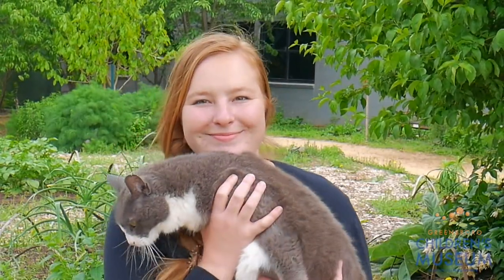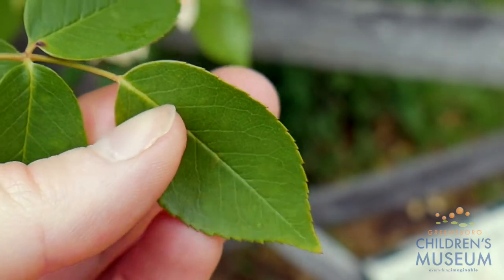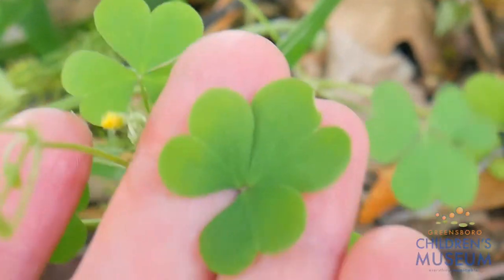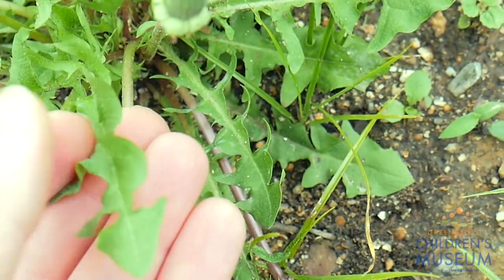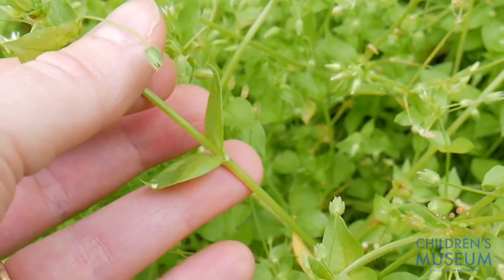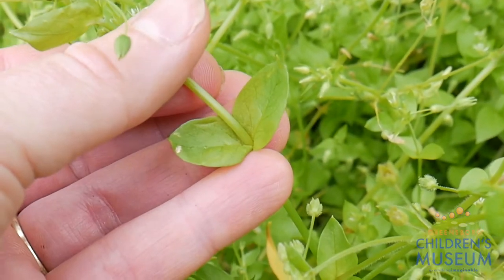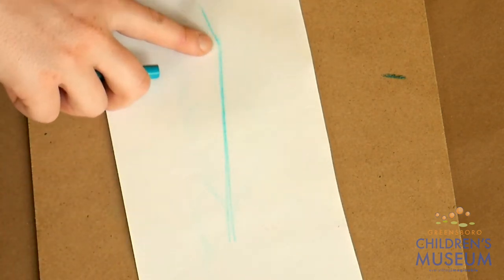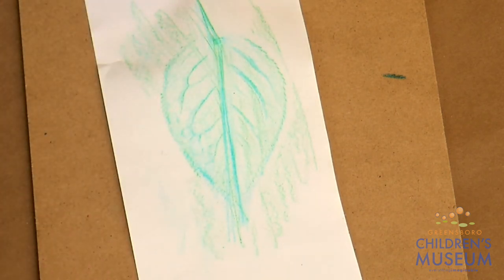Growing Up Green - Leaf ID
There are lots of details you can see on a leaf. Watch as Garden Educator Rachel explores leaves in The Edible Schoolyard.

The Greensboro Children’s Museum engages all children and families in hands-on, learning experiences which contribute to their growth and development through play, creation, outdoor exploration, and STEM activities. Located in the cultural district of downtown Greensboro, the Greensboro Children’s Museum offers a fun, energetic and safe environment for all ages. Visitors can interact with more than 20 exhibits including the popular 30-foot-tall Neptune XXL Climbers and The Edible Schoolyard garden. As a private 501(c)(3) nonprofit organization, the Museum relies on the donations of individuals, corporations and foundations to provide education though play for children in our community.